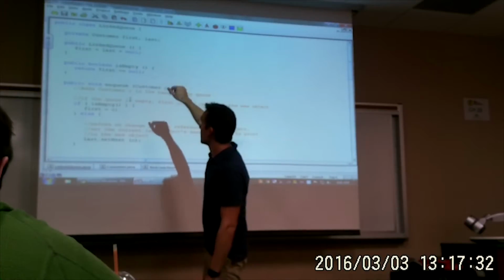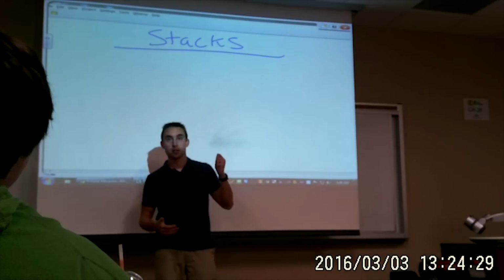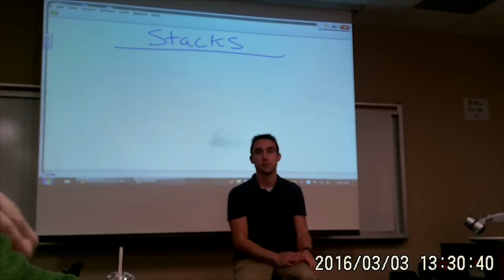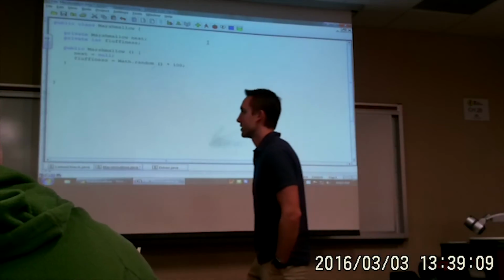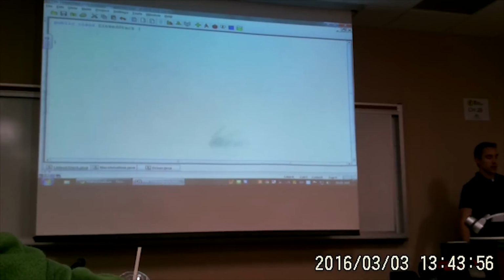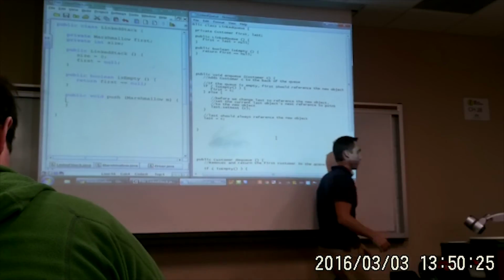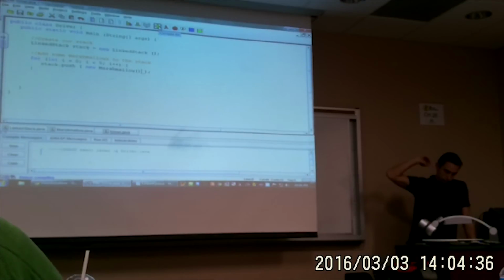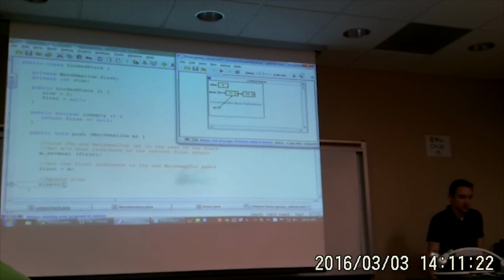Data Structures - ITSC 2214 - Topic 5 - Linked Stacks Part 1